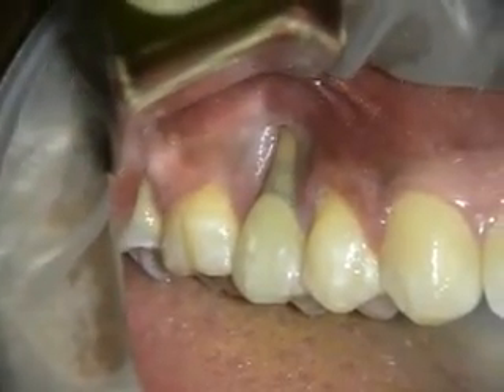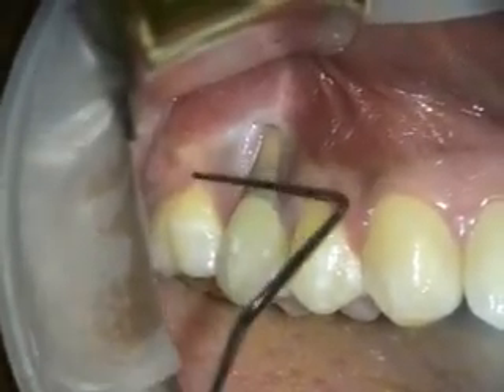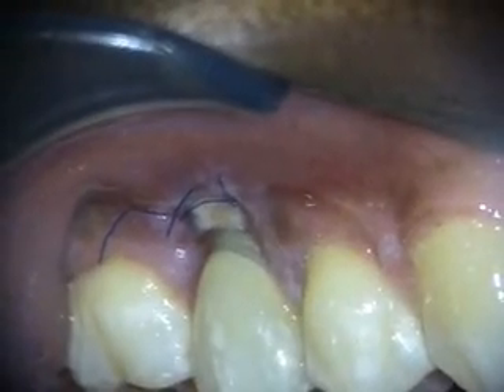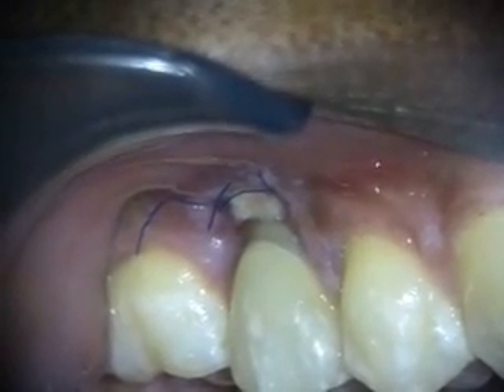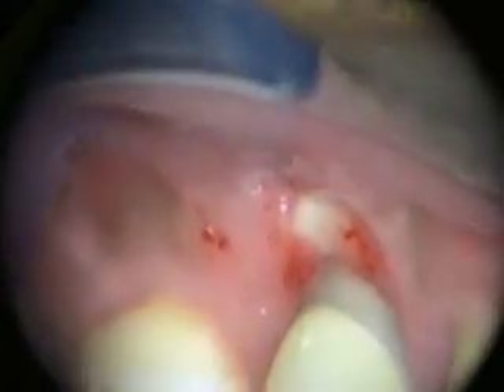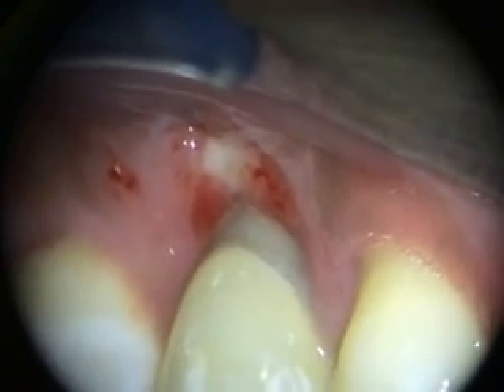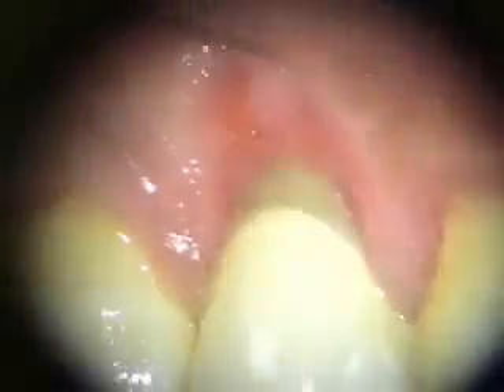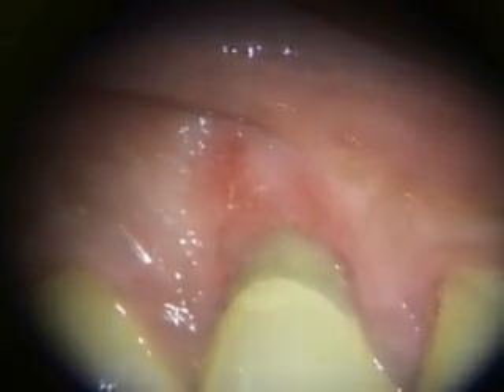Intentional AlloDerm Exposure Root Coverage Grafting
Featuring: BioHorizons AlloDerm, Hartzell microsurgical instruments, Global microscope